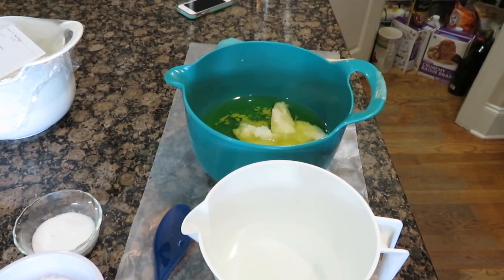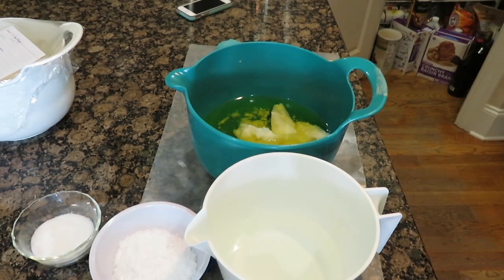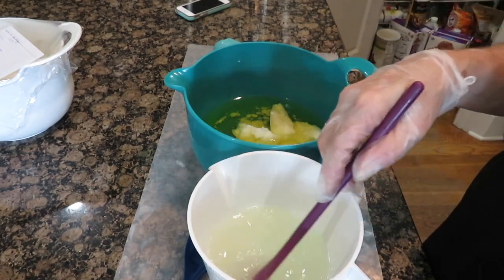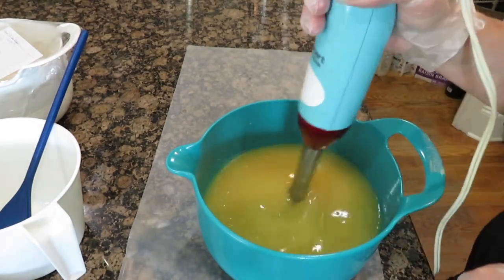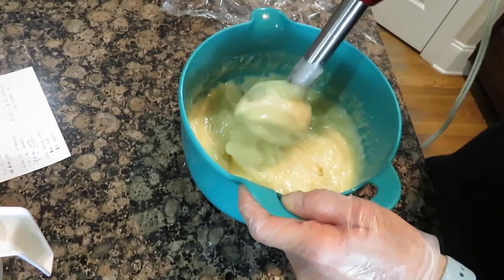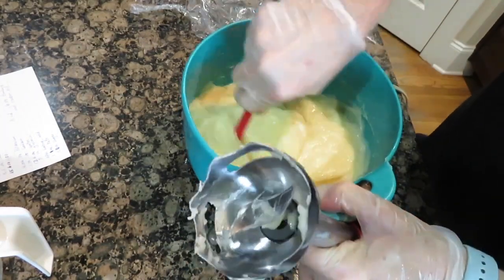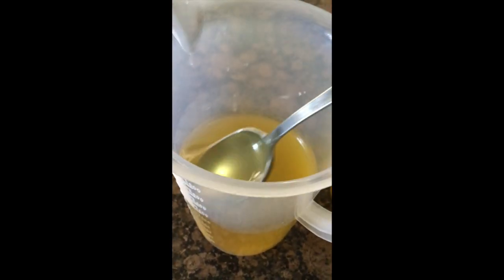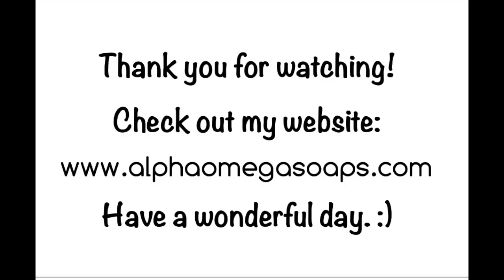Dual Lye Liquid Soap Using the Cold Process Method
This video is about making liquid soap with both potassium hydroxide and sodium hydroxide, using the cold process method. The recipe is included in the video. It makes a thick shower gel with great lather. It's a simple video--no special effects or music, but one I hope is helpful and informative. Please post any questions, feedback, comments, etc. in the comments' section below.